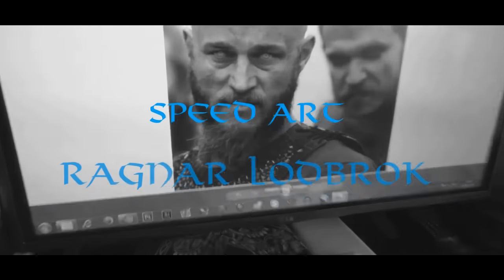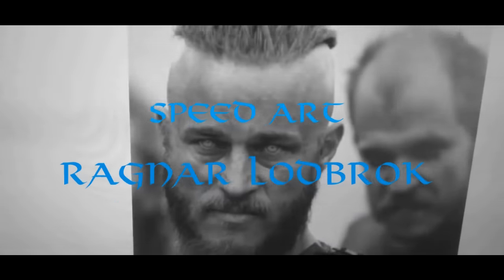Speed Art - Ragnar Lodbrok - [Vikings]